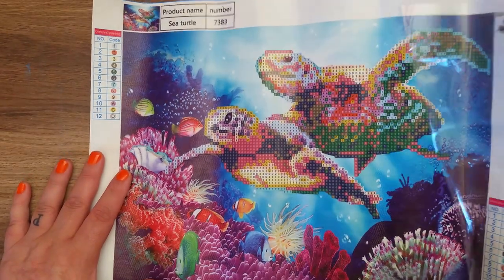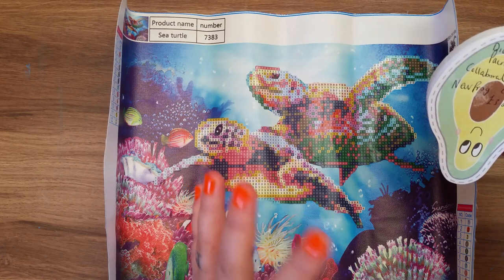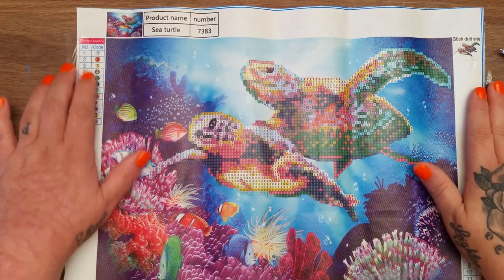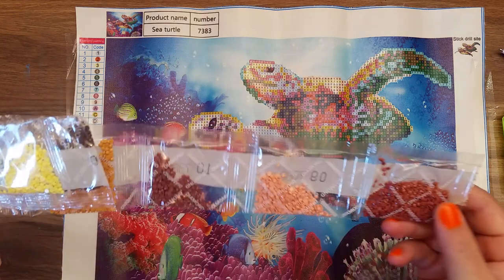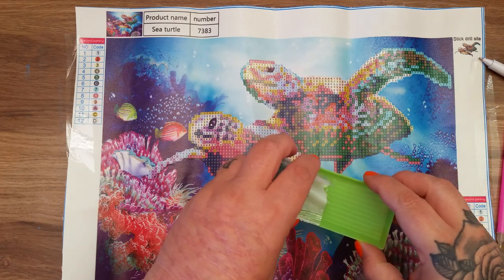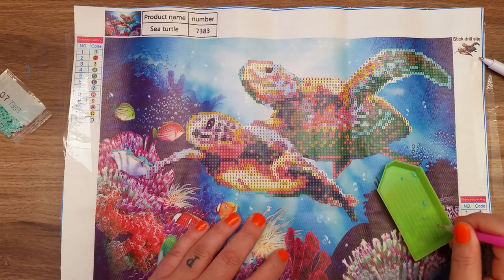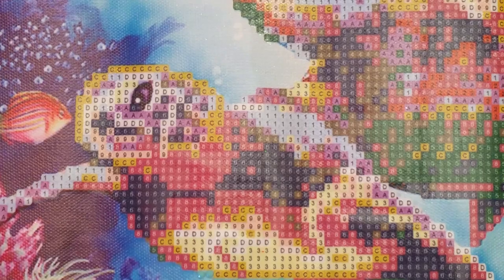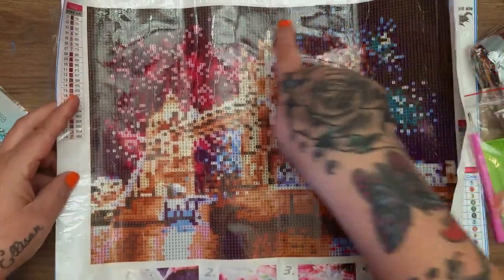newfrog.com collaboration. Diamond Art....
I really like this product. it's good quality and very relaxing to do.
Here is the link to Newfrog.com